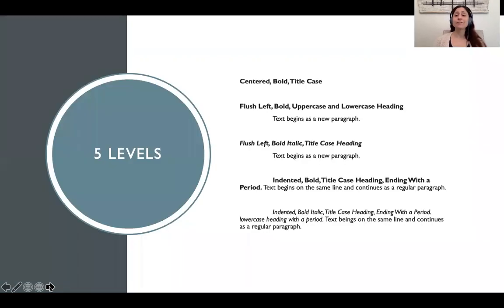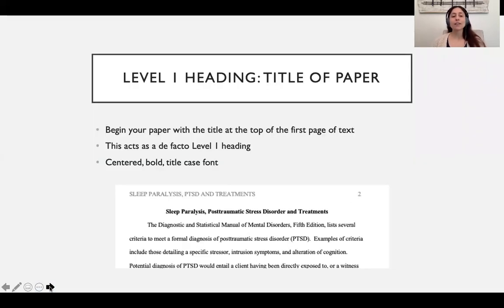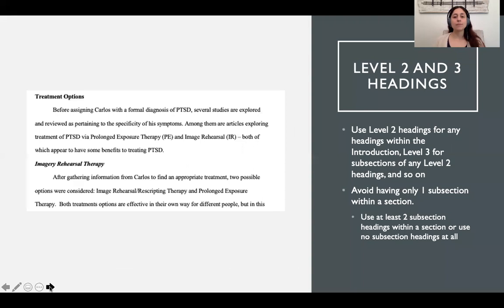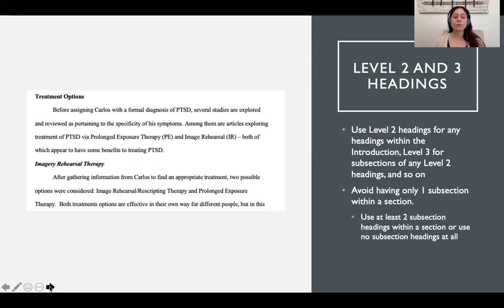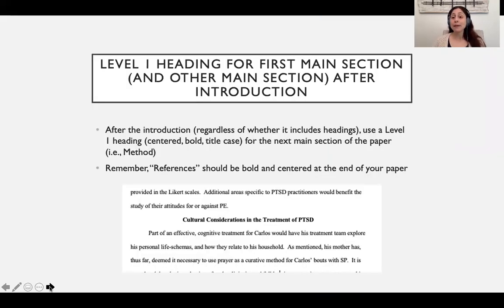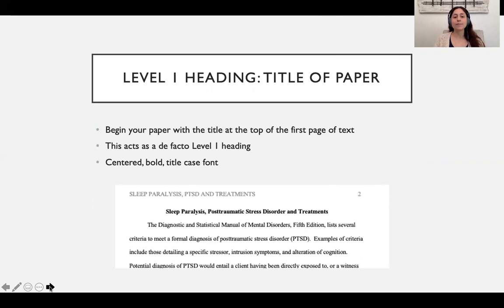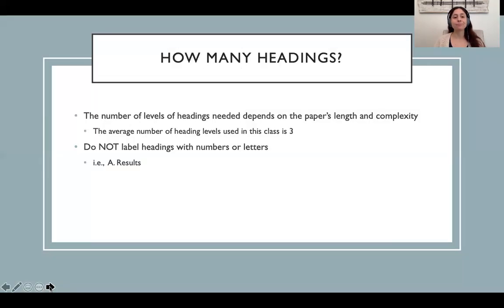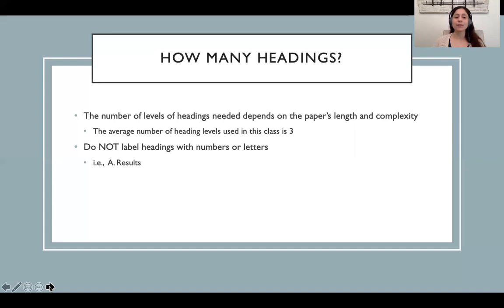Headings Using APA 7th Edition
An introduction to formatting headings using APA 7th edition